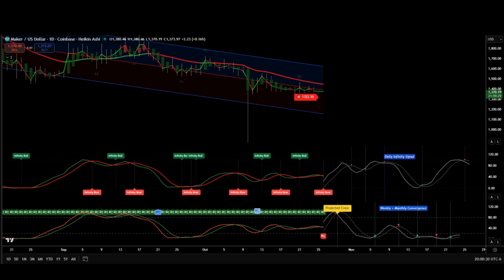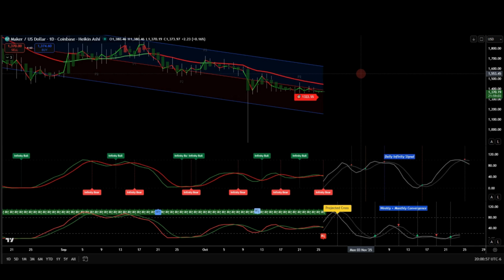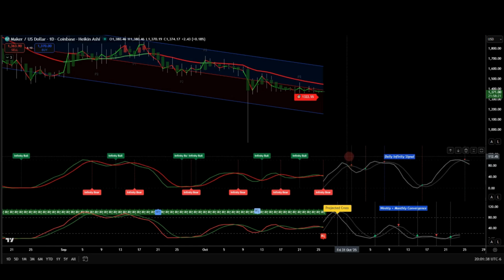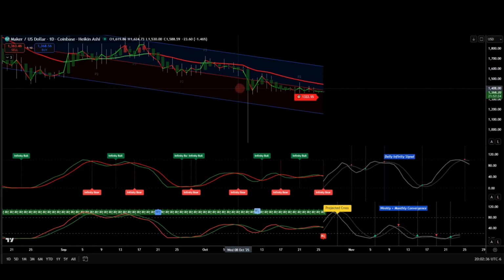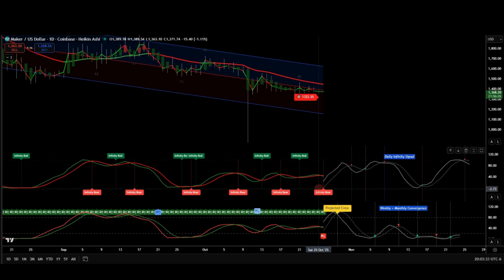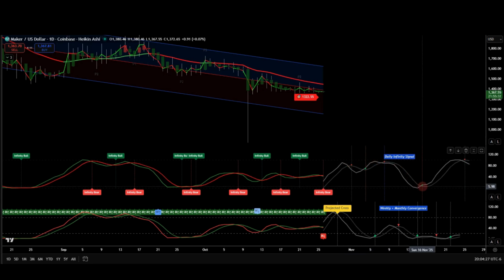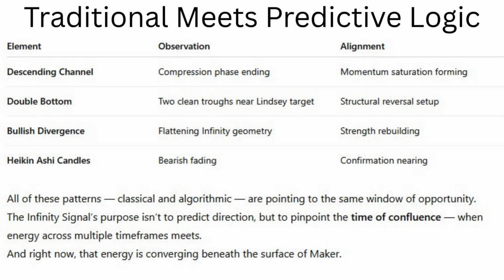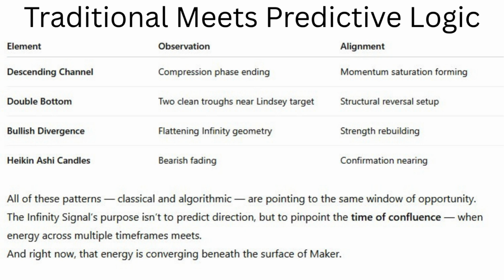MKR Reversal Imminent: Infinity Signal Forecasts Maker’s Next Big Move (October–November 2025)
Maker (MKR) is approaching a critical turning point. The Infinity Signal’s AI-powered momentum geometry reveals that both the daily and weekly cycles are aligning for a potential macro reversal.
In this video, we break down:

The Infinity Signal forecast for Maker (MKR/USD)

Daily vs. Weekly confluence

Lindsey indicator price balloon interpretation

Heikin Ashi momentum exhaustion

The Infinity Signal. Trading the future.